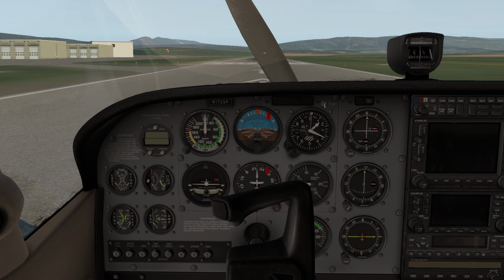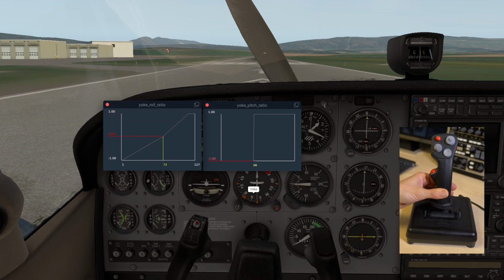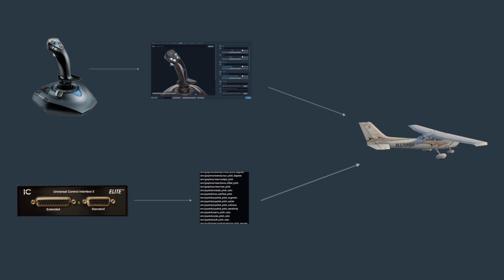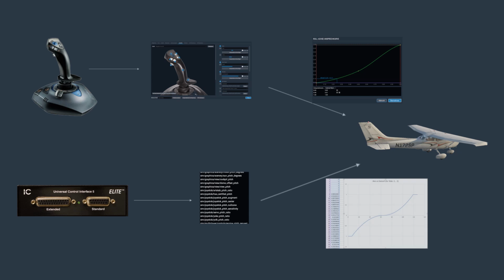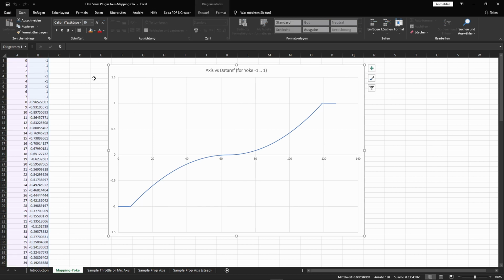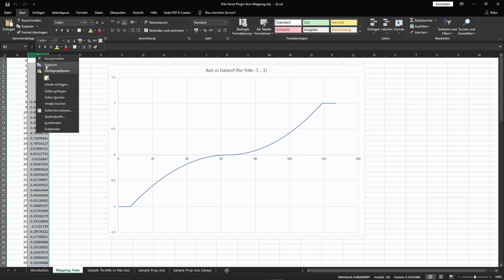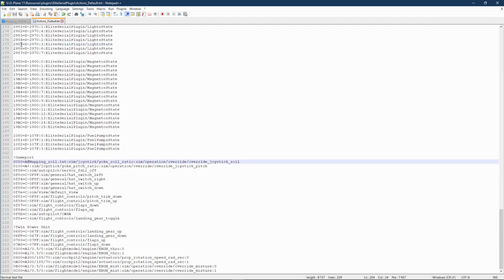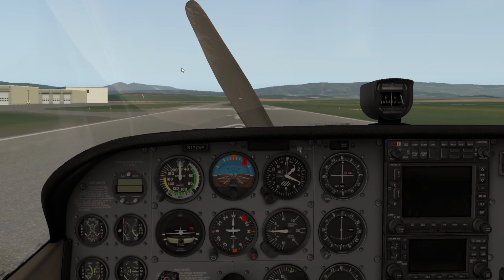Elite Serial Plugin - Custom Axis Mappings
This video explains how to define custom response curves for ELITE or PFC serial hardware yokes and levers in X-Plane 11.